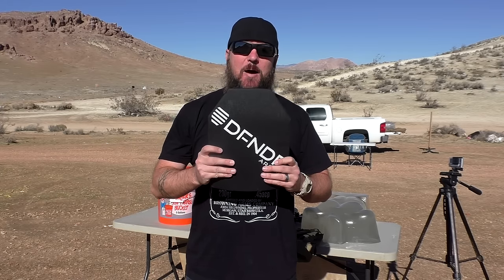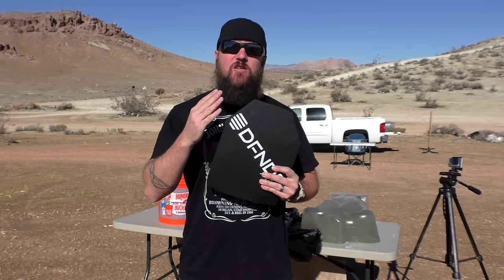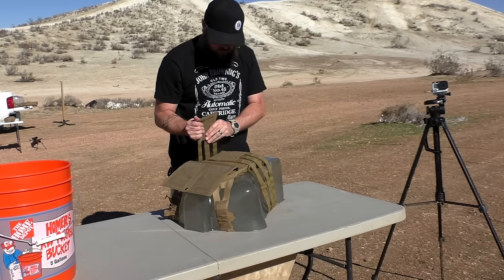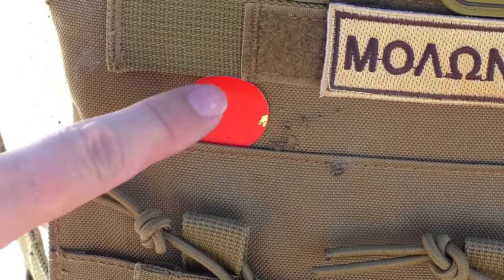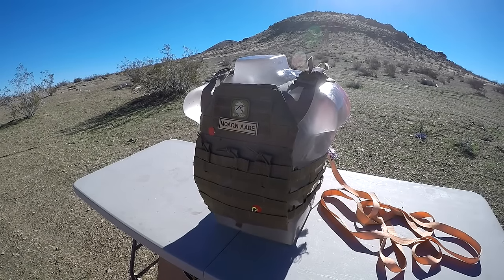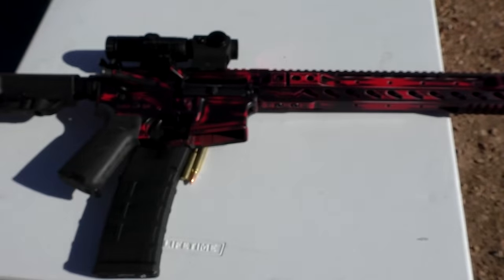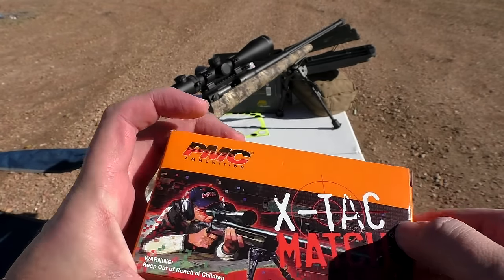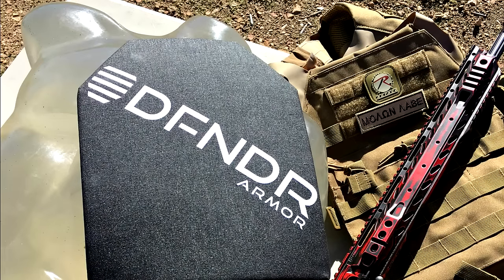DFNDR Armor Level 3++ Body Armor Review & Test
This is a test and review of the DFNDR Armor level 3++ Body Armor.  In this video I shoot the armor with .308 and 5.56 using several types of ammunition.  for donating the plate carrier used.
For Links and Extra Content Follow The Daily Shooter on Full30

Web - .